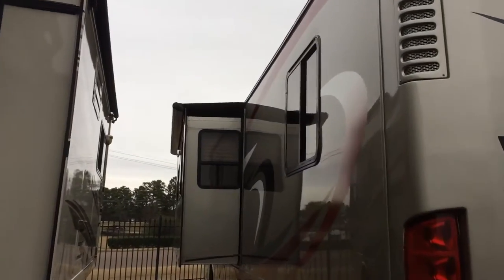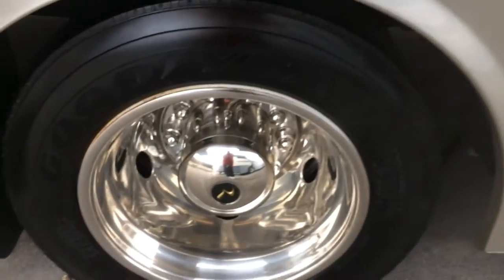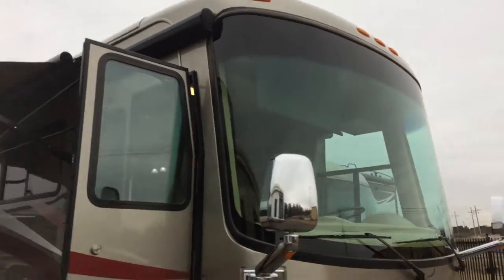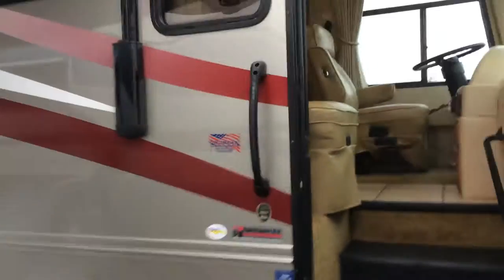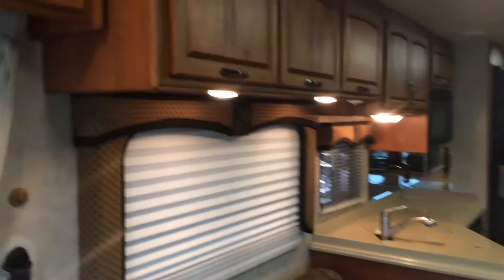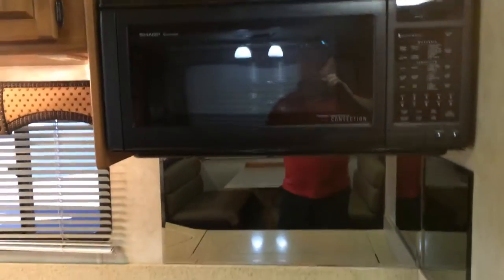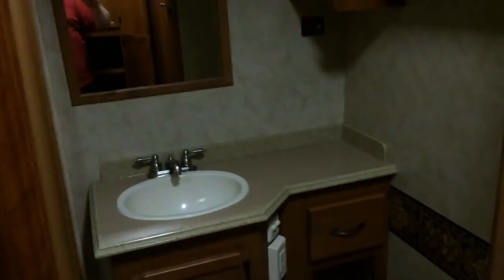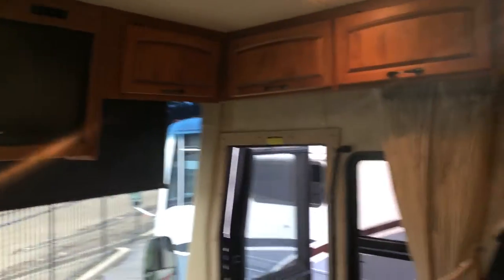Chris Hixson brings you the 2008 Holiday Rambler 34PDD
2008 Holiday Rambler 34 PDD